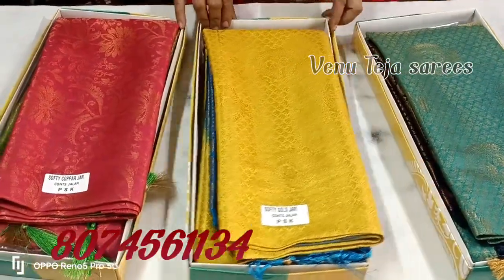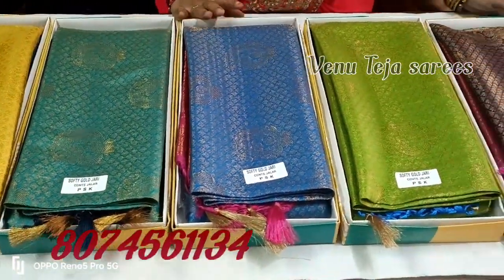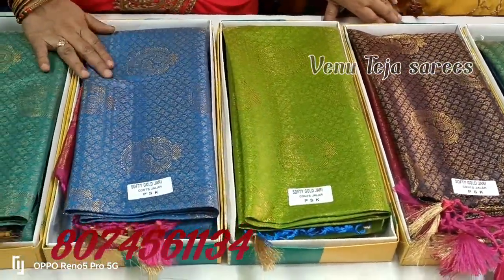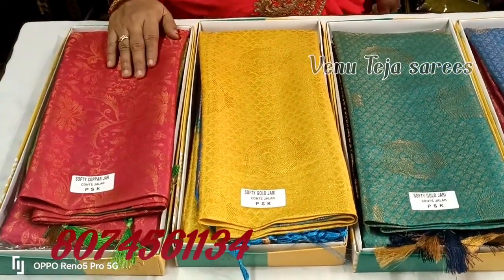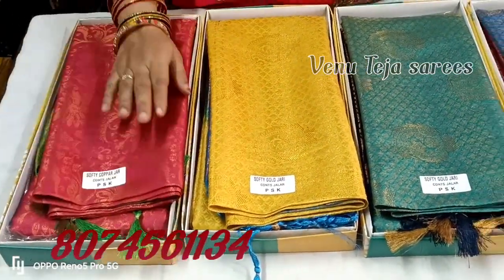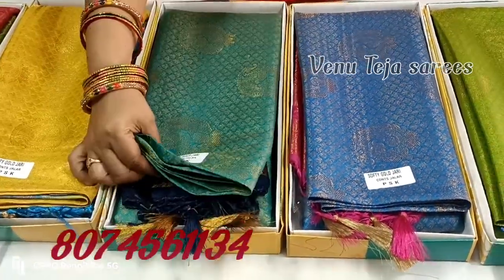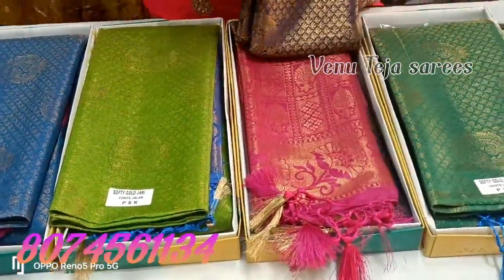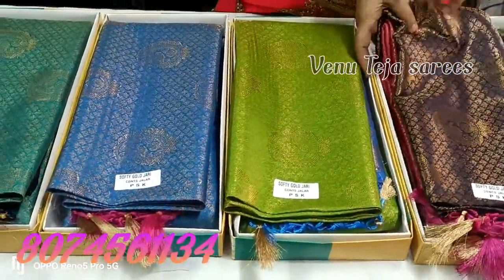new model sarees||chanchla pattu sarees||soft pattu sarees||pattu sarees@varalakshmisarees1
new model sarees||chanchla pattu sarees||soft pattu sarees||pattu sarees‎@venutejachannel